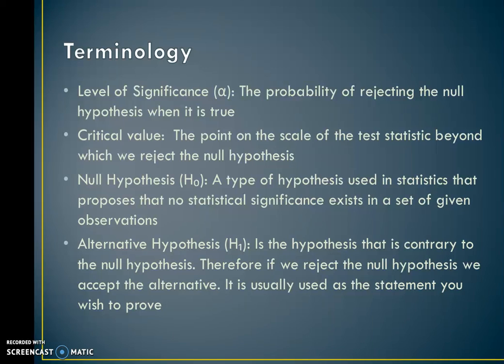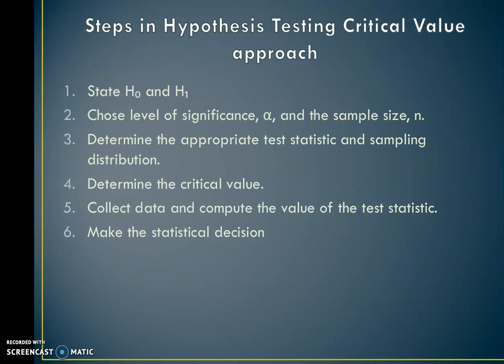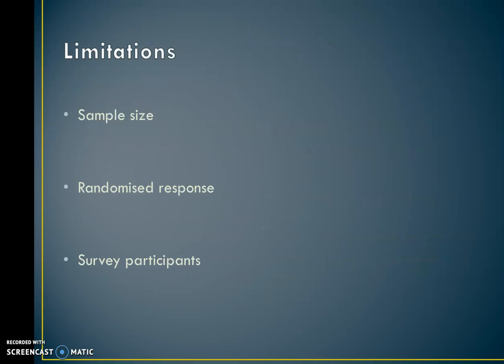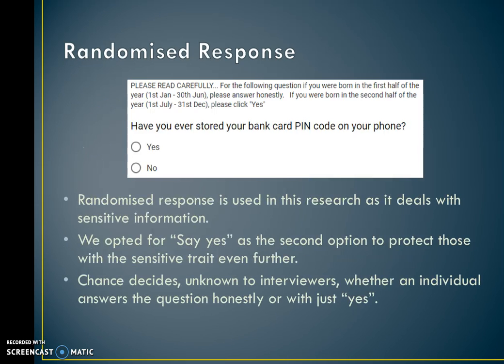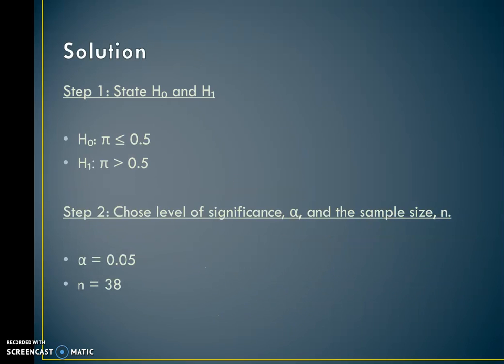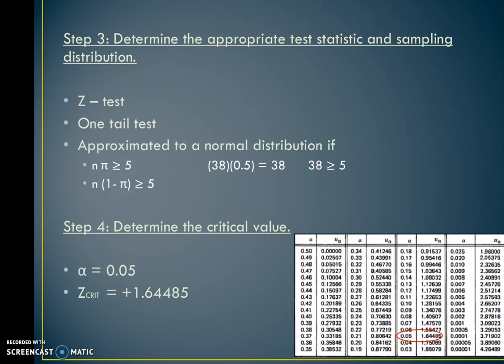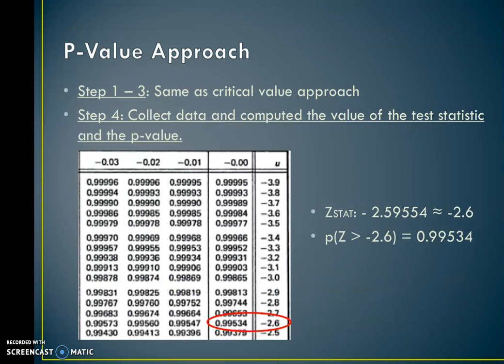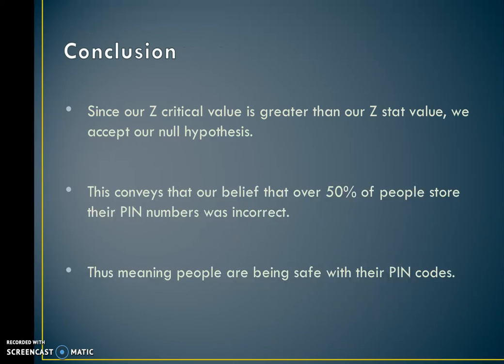CA250_2017_Group111_Submission.html